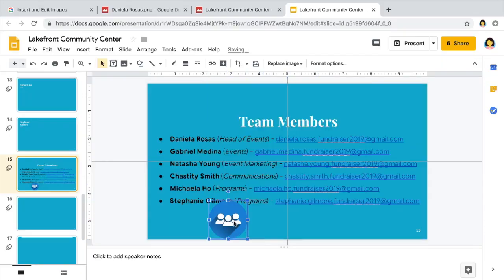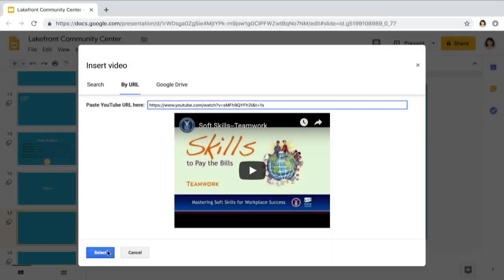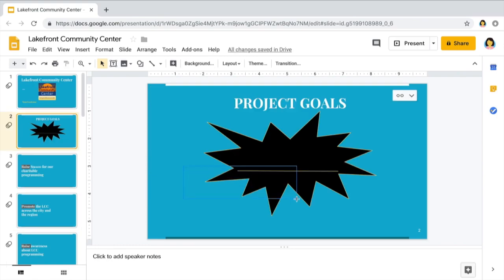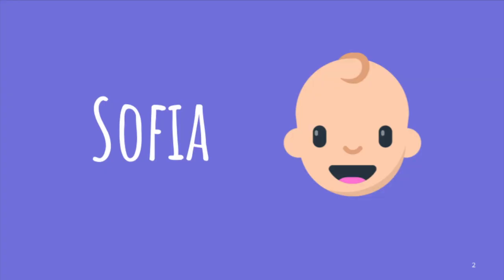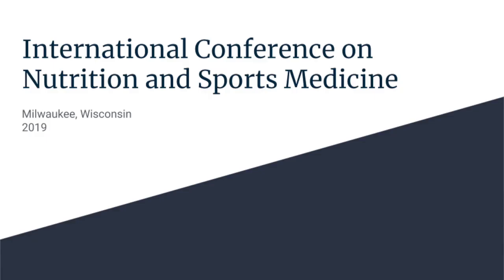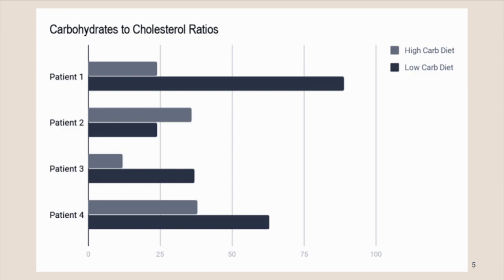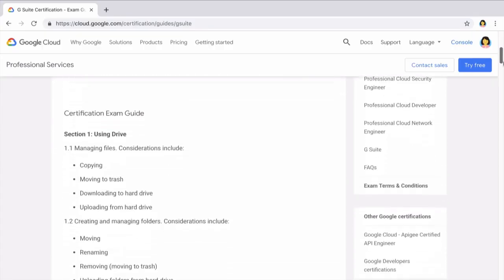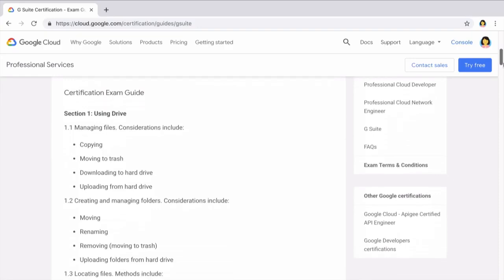EP5 Part 2 “Google Slides Guide, Create Business Presentations Slides Like a Pro” Recap